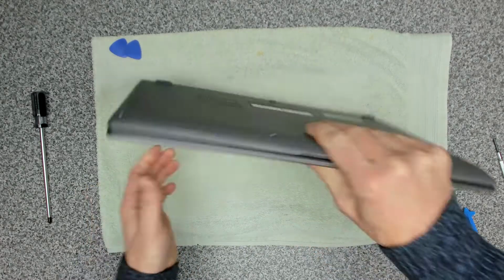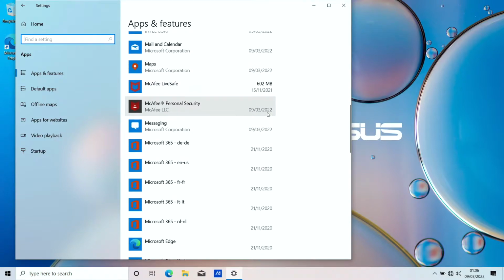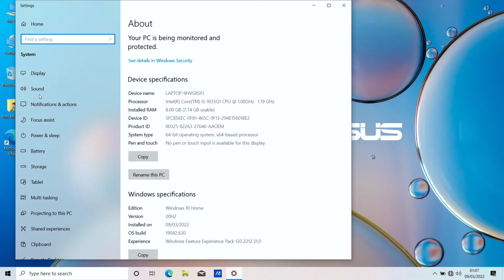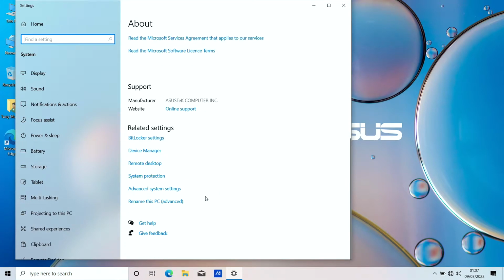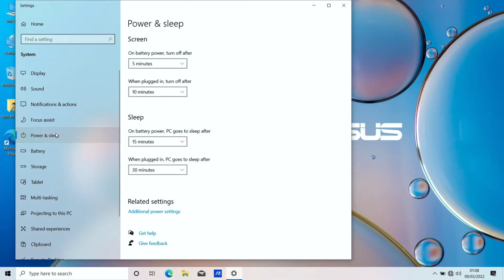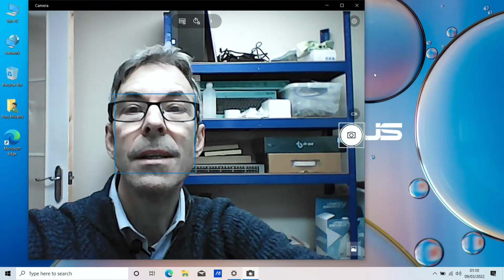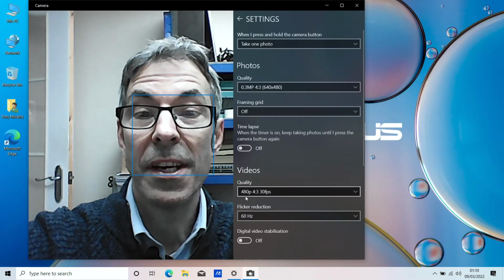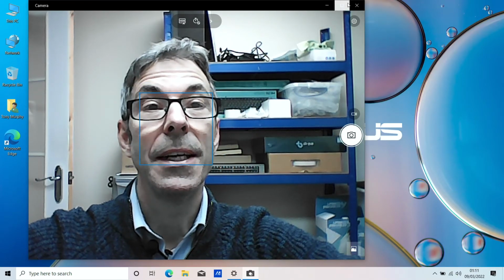Asus Vivobook F515JA - Can you get any more basic?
Here is our review of this basic budget laptop from Asus. The Vivobook F515JA is geared at home users on a budget. On the whole it performs well and has all the connectivity you'll need, however the webcam is it's main let down with a low resolution 480p 0.3 megapixel offering.